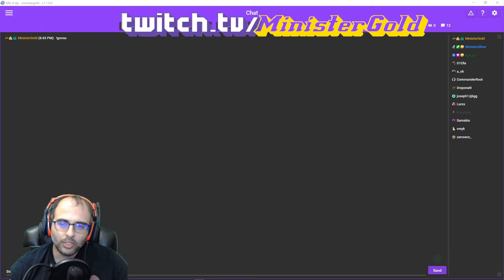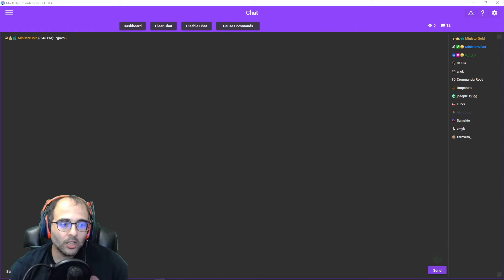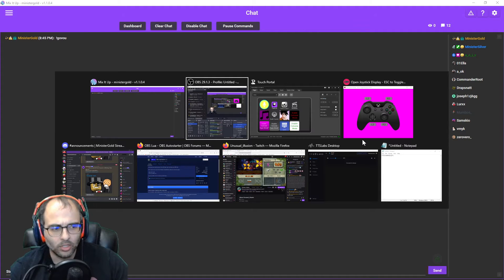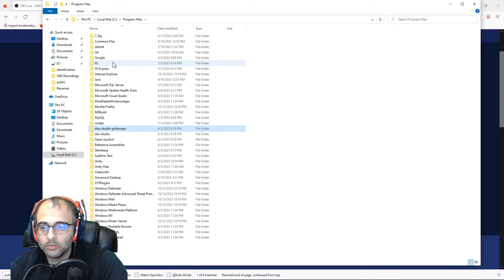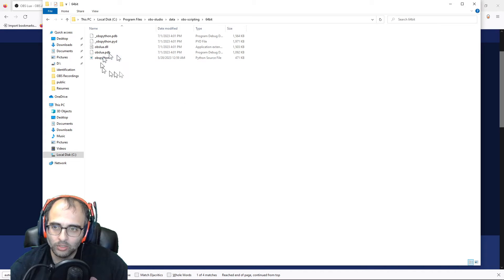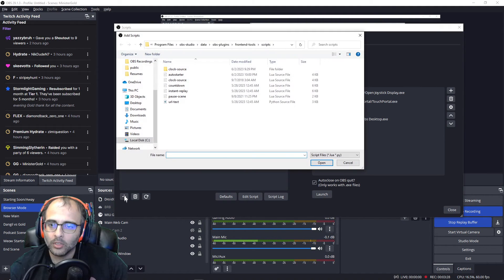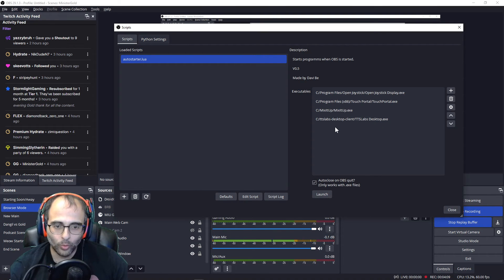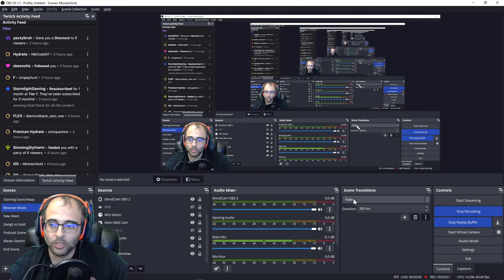Mix it up - Start Mix it up Automatically When You Open OBS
This is a Mix it Up tutorial on how to automatically start the Mix it Up application when you open OBS. If you're going to open it with OBS anyway, why not just open and close it automatically.